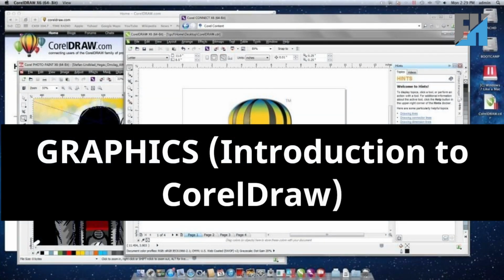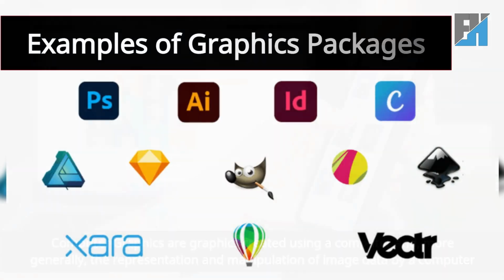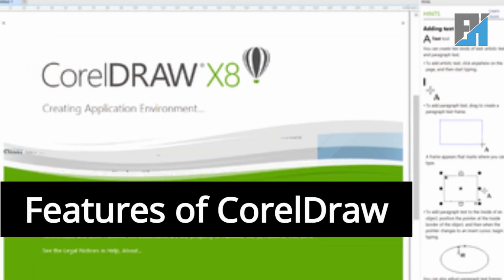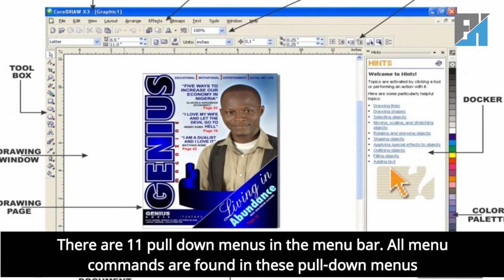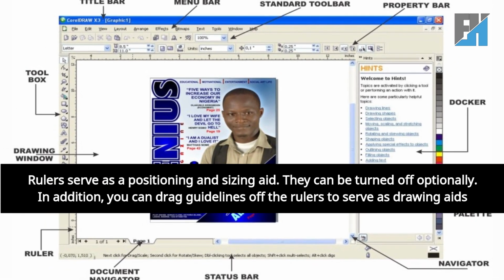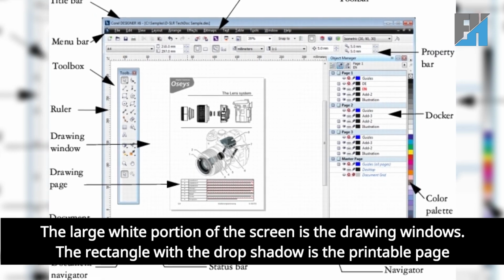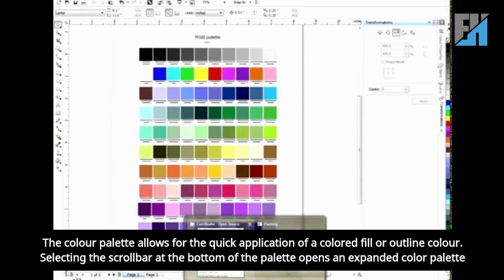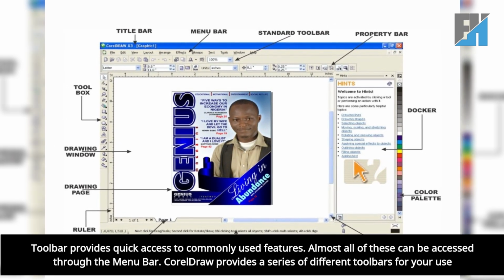Graphics (Introduction to CorelDraw)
Discover the world of computer graphics and dive into the realm of CorelDraw, one of the leading graphics packages alongside Adobe Photoshop and Paint. Learn about the definition of graphics and explore examples of popular graphics packages including Paint, Adobe Photoshop, and Harvard Graphics. Delve into the features of CorelDraw and its environment, from the title bar and menu bar to rulers, scroll bars, drawing windows, roll-up window, status bar, color palette, page counter, and standard toolbar. Gain insights into how to navigate and utilize these tools effectively to create stunning graphic designs.